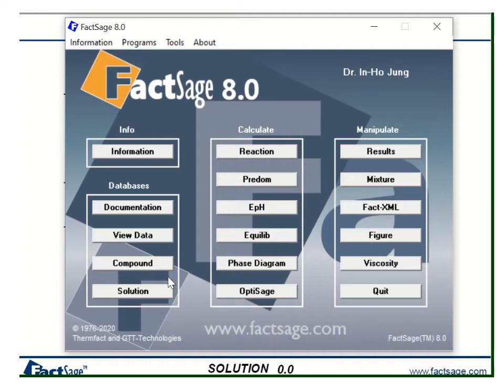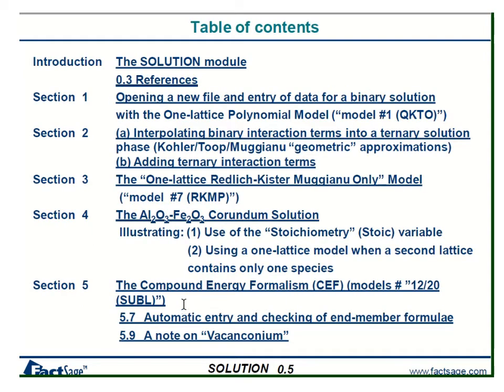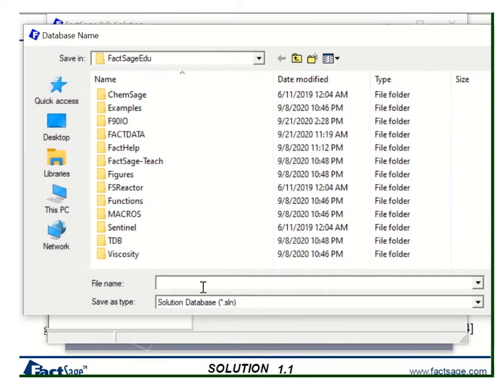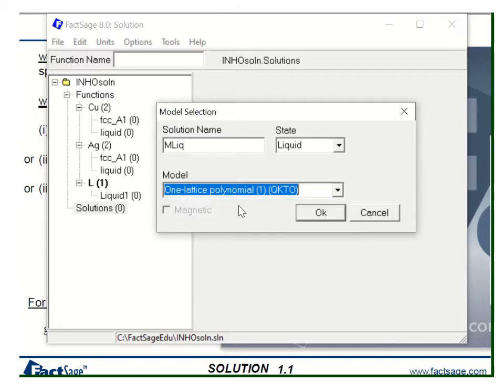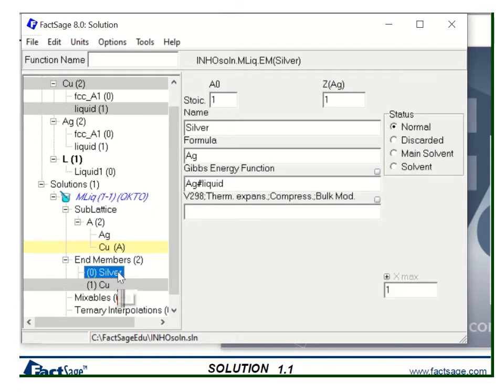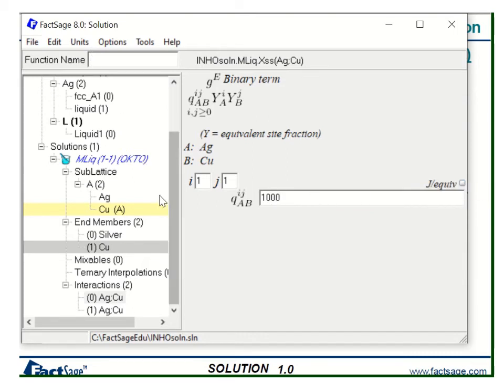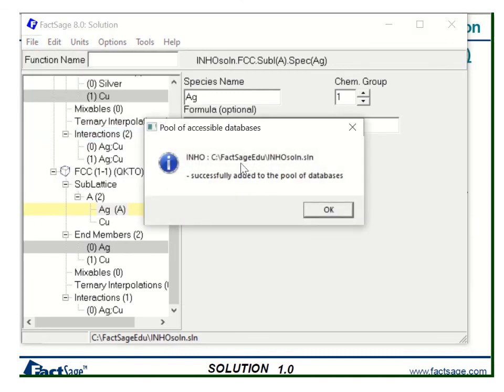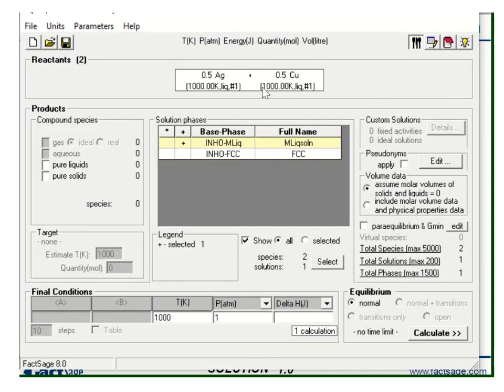2. Solution module_binary Ag-Cu metallic soln